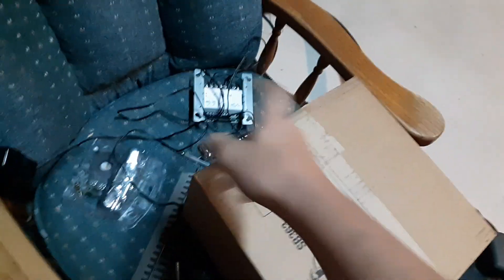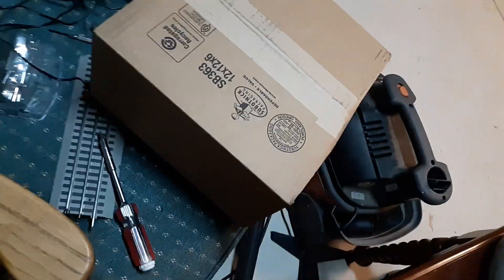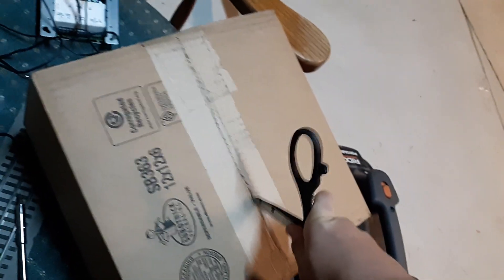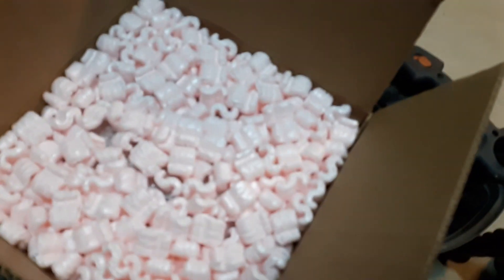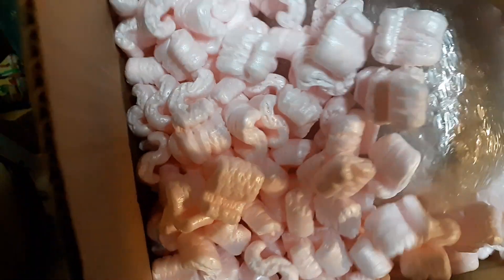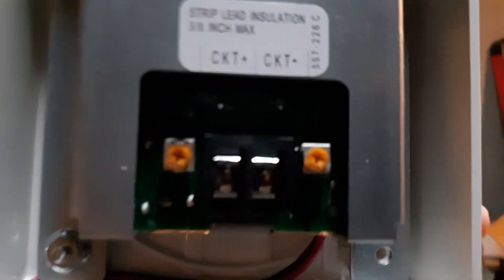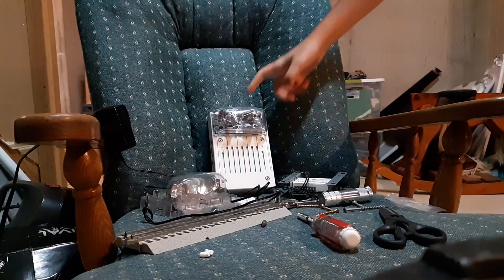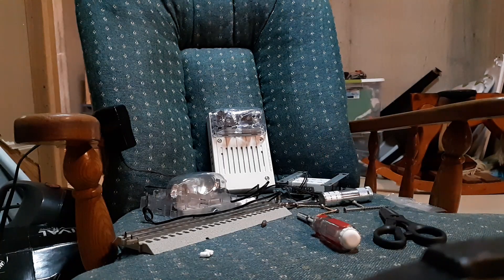Simplex 4906-9136 chime strobe unboxing